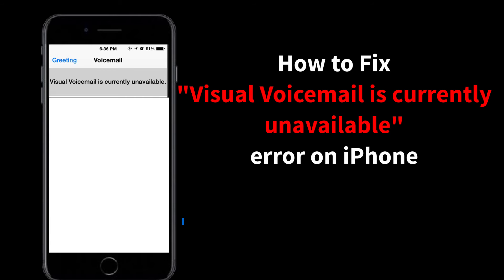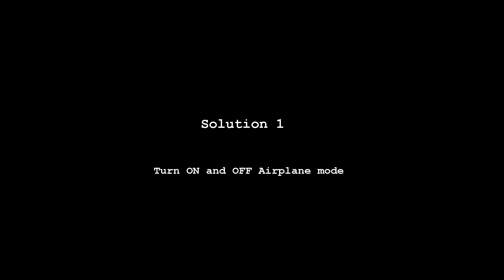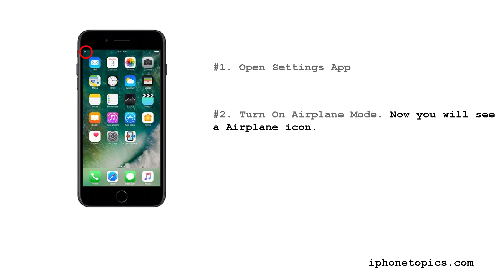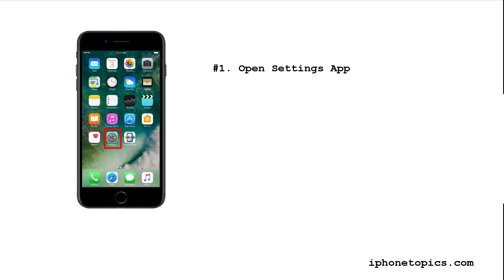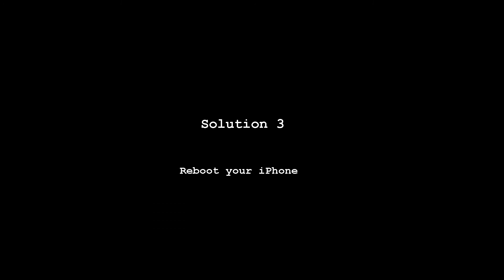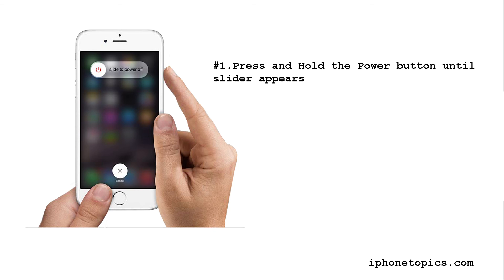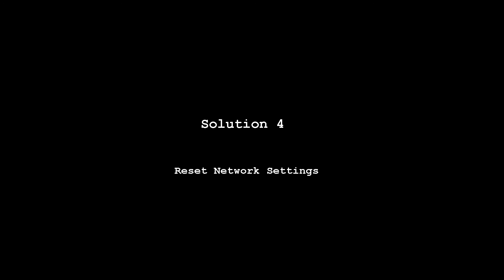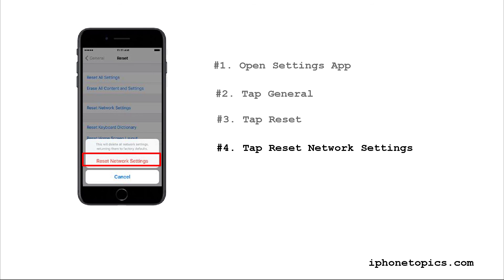Solved : Visual Voicemail currently unavailable iPhone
Learn to fix Visual Voicemail currently unavailable error message on iPhone. Fix iPhone 6 "unable to connect, could not authorize access" errors.